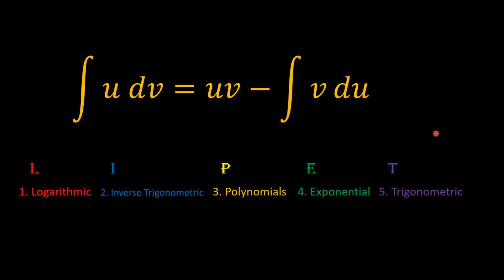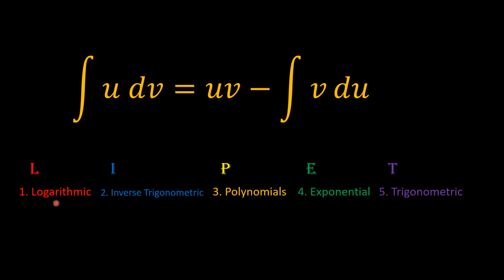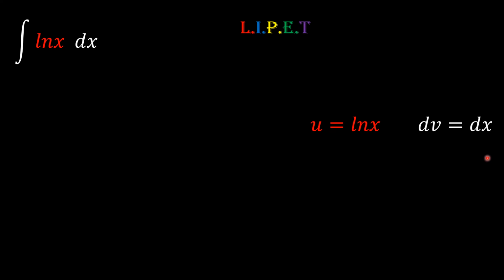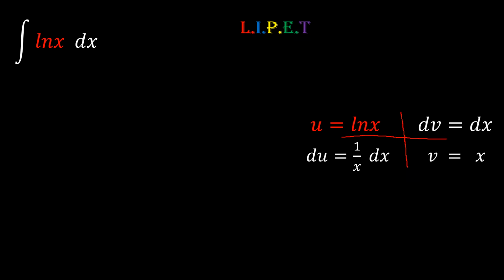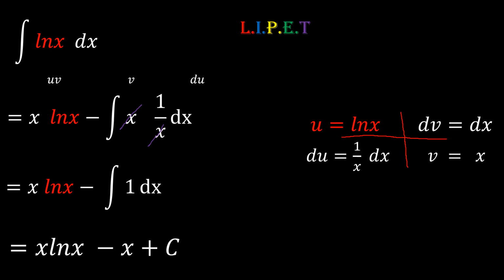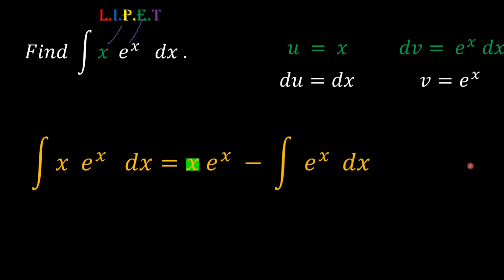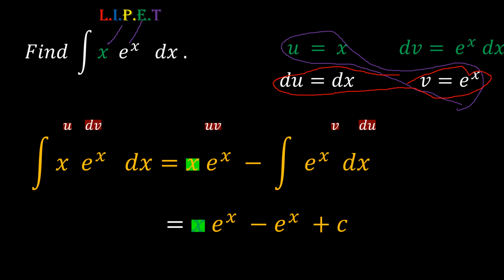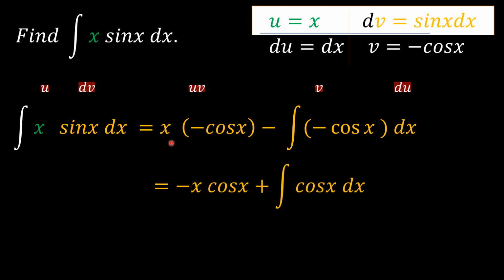Integration By parts Final version